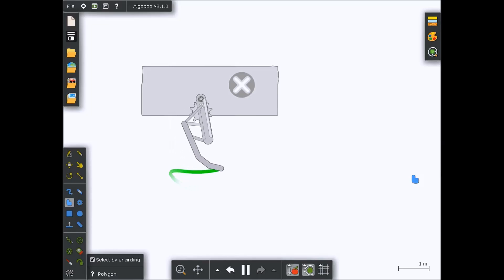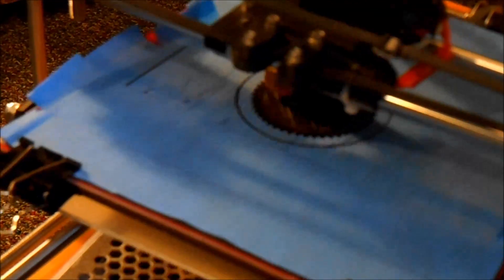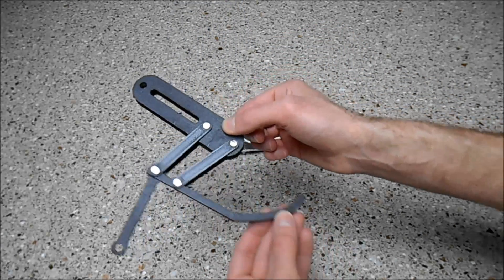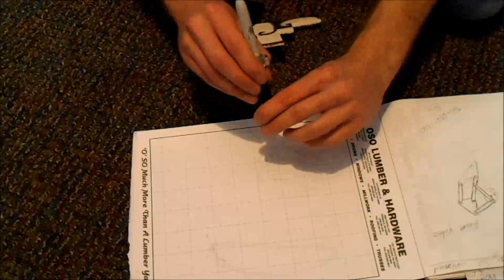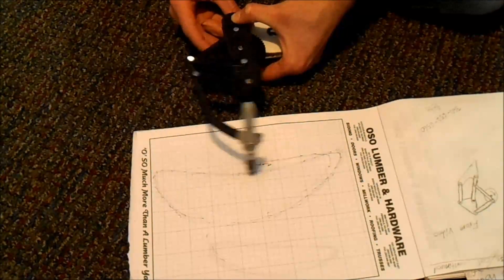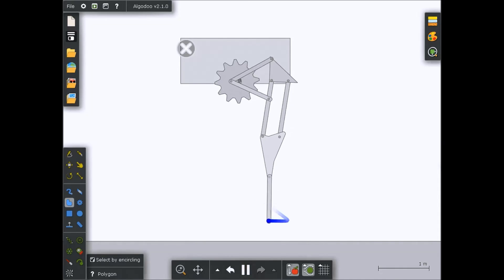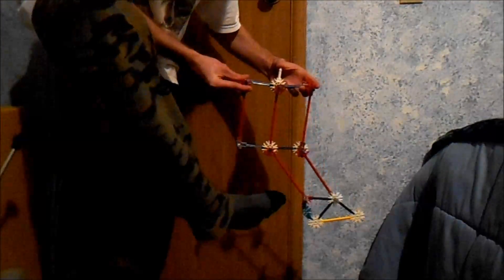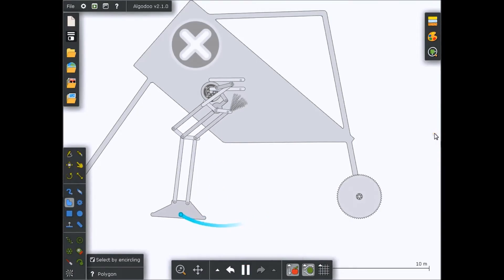4 Leg Walking Robot Developement Part 1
This video shows the first stages in my development of 4 legged walking robots. I am experimenting with leg designs at this point. I want to make a rideable horse like version and also a mountain lion-like version of 4 legged walking machines. Part 2